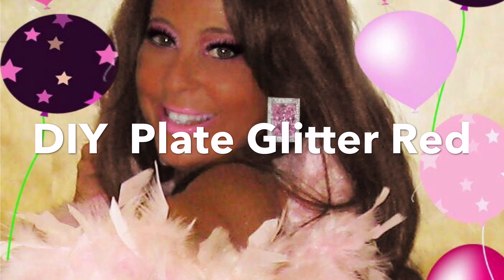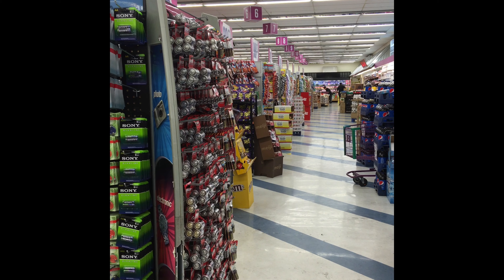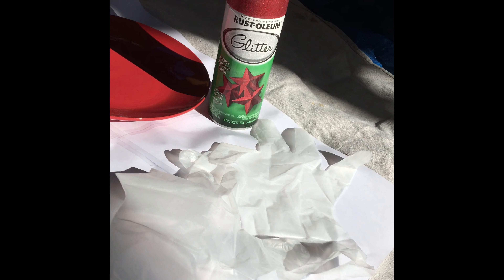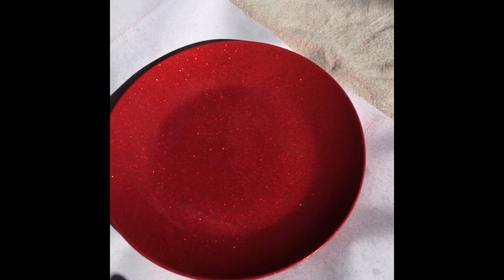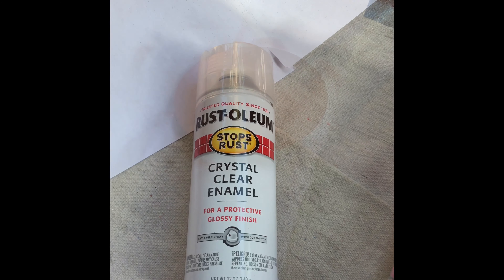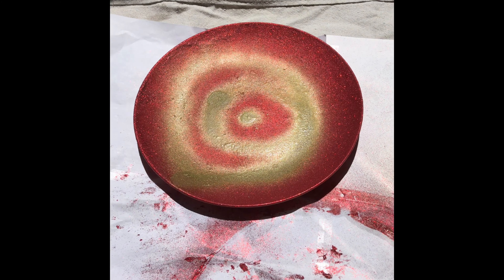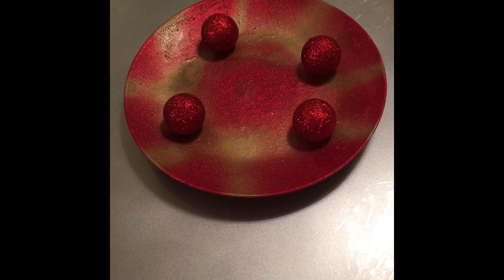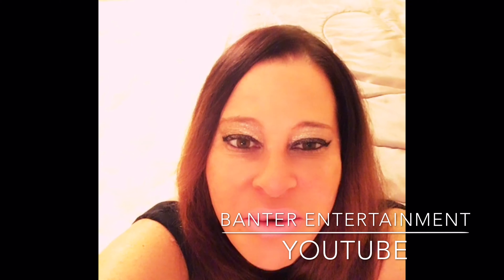DIY with @fancienanc Turn Your Plate Glitter Red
In this DIY video I will show you how to Spray Paint a plain Red Plate from the Dollar Store and turn it into a cool Art accent piece for your home in Red Glitter with swirls of Gold!

Thanks xo